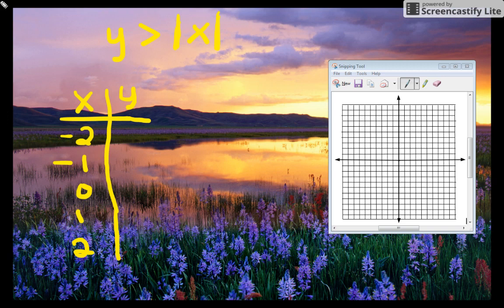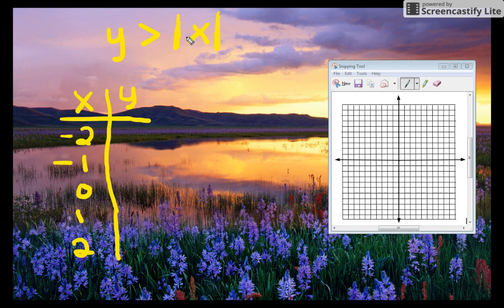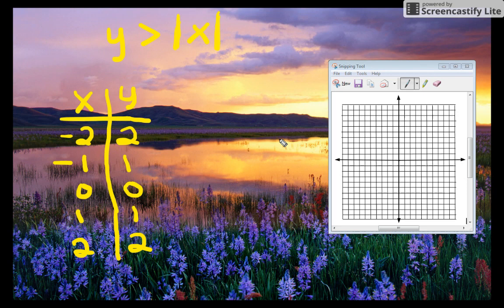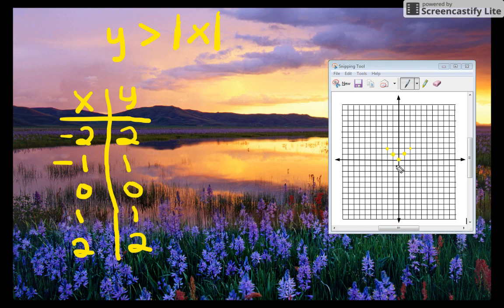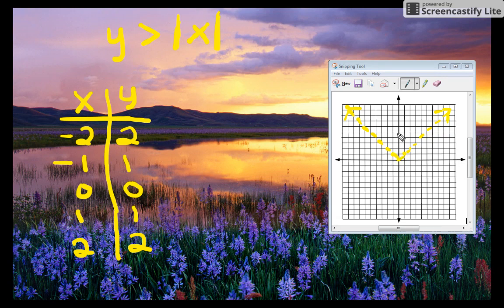Sep 25, 2017 11:35 AM